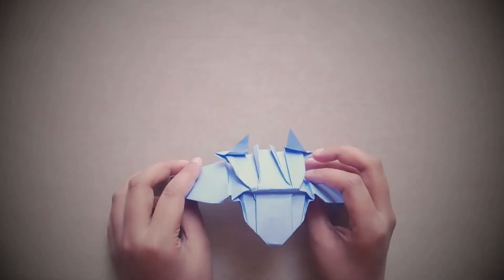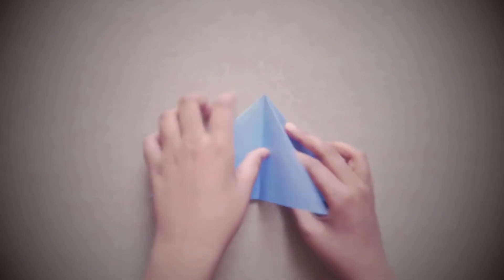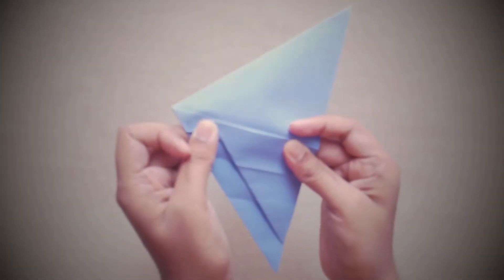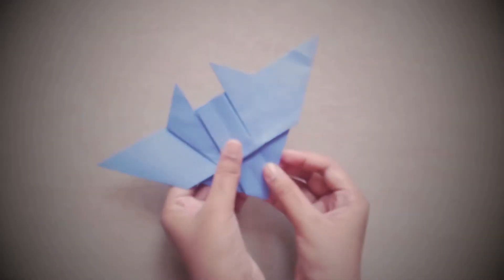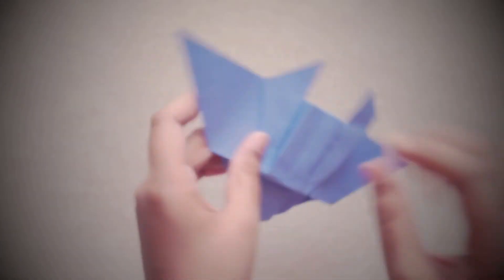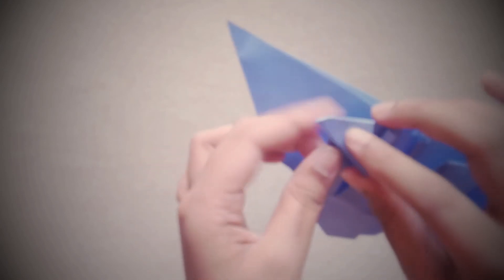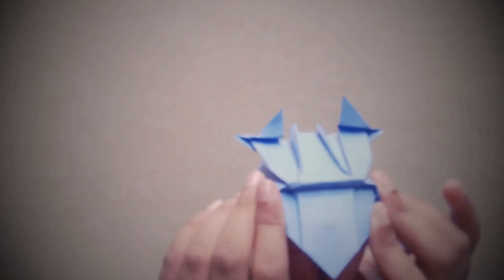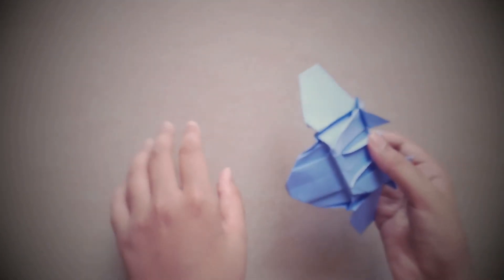How to Make Origami Quinjet | Origami Avengers Jet | Realistic Origami Quinjet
Hello Guys. Welcome To Abhi Tutors. In this video I will show you How to Make paper quinjet origami which is a cool jet used by avengers in various movies like Avengers infinity war. This paper Quinjet is a realistic origami and looks so cool and very easy to make!
Thanks for watching guys, Please SUBSCRIBE the channel and if u liked this video give it a LIKE and don't forget to click the bell icon so that you won't miss any avengers origami in future!